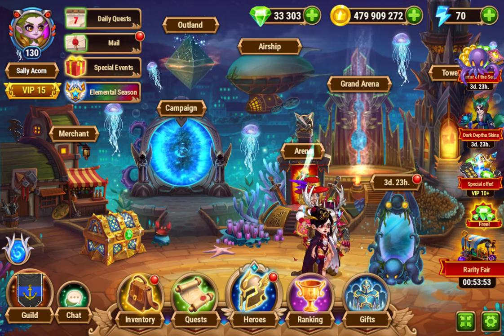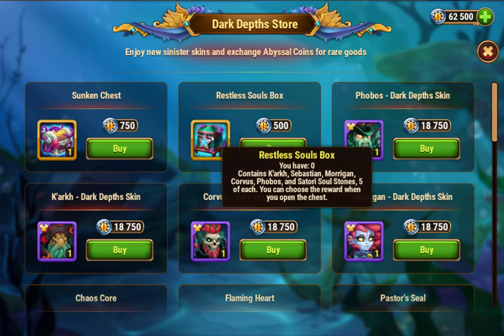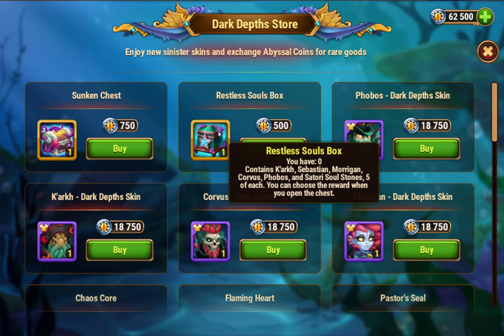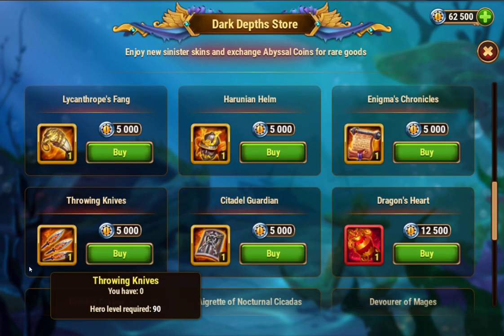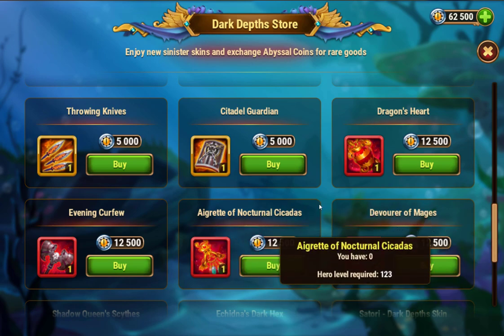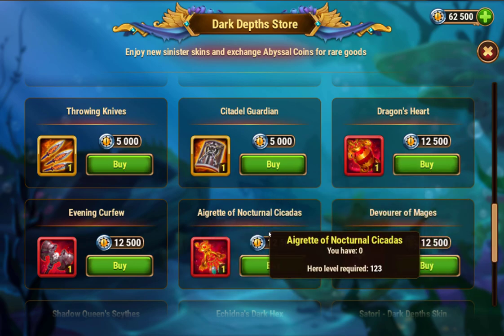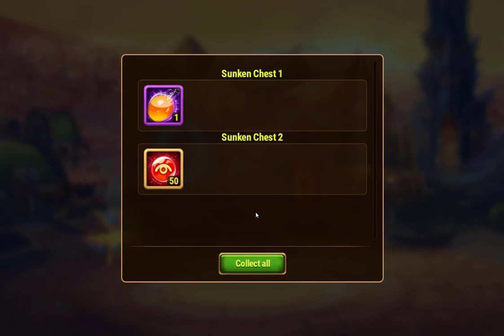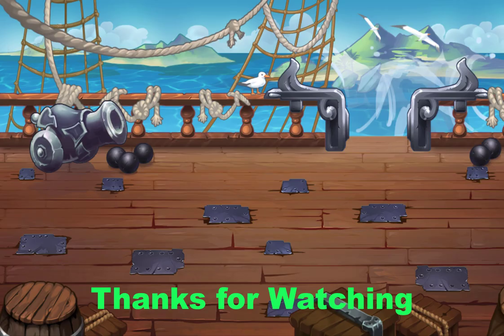Hero Wars — Depths of Horror Shop Guide and Sunken Chests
Here's a video about the Depths of Horror shop in Hero Wars and the best way to spend your coins.  I also cover the Sunken chests and open some to show you what's in them.